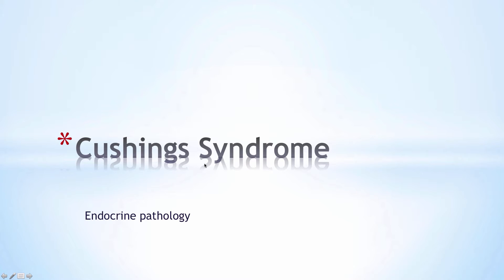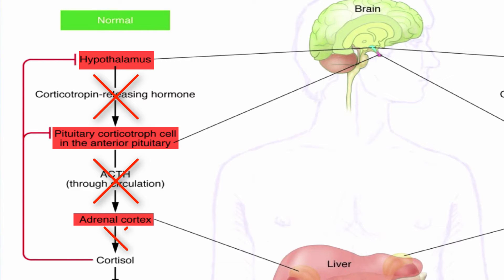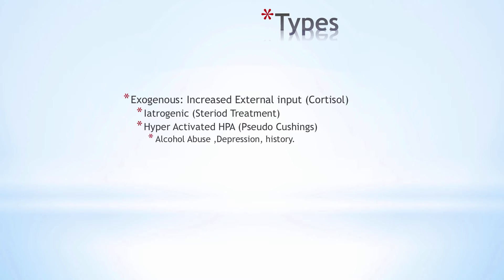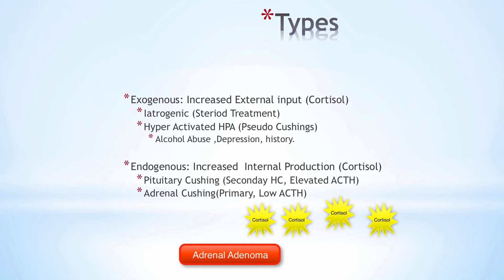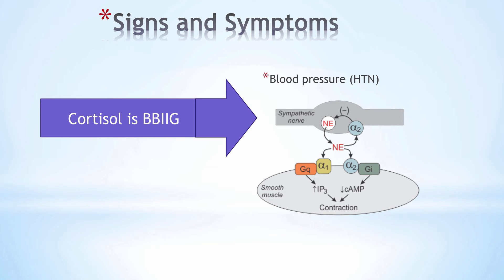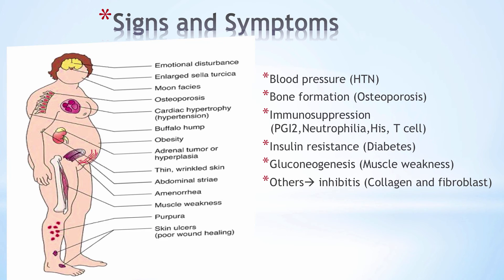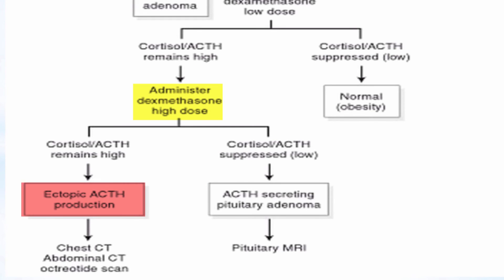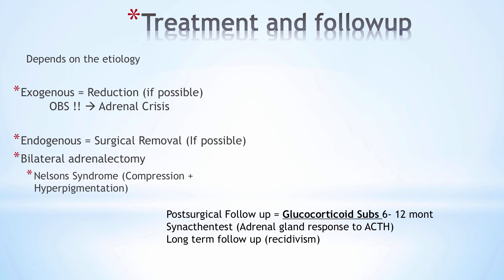Cushings Syndrome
In these series of videos we will discuss Endocrinopathology.
In this video we will talk about Cushings Syndrome.

Cushing syndrome results from excess levels of the hormone cortisol in your body.This happens either as the result of medicating excessively with steroids or as the result of an adenoma.

The disorder can therefore be divided into two categories; Exogenous or as Endogenous.

The Exogenous type is related to excessive intake of steroids.
The Endogenous type is relate to adenomas along the HPA ( Hypothalamo-Pituitary-Adrenal Axis).

Most Commonly in Pituitary gland( Cushings Disease, Secondary Hyper Cortisolism)
Adenoma in the Adrenal gland is referred to as Primary Hyper Cortisolism.

So sit back and enjoy as we take you through the endocrine system.